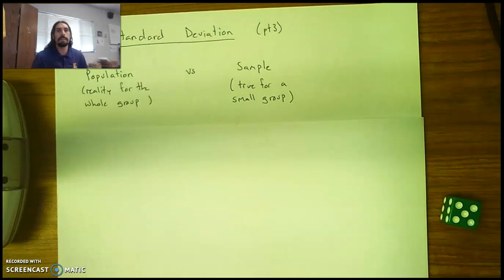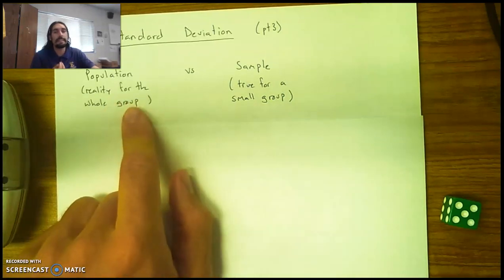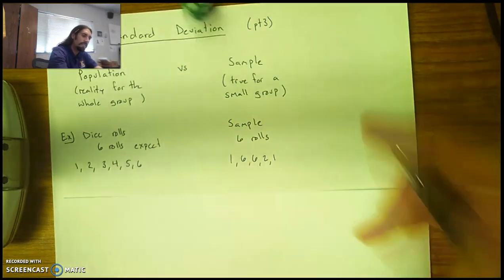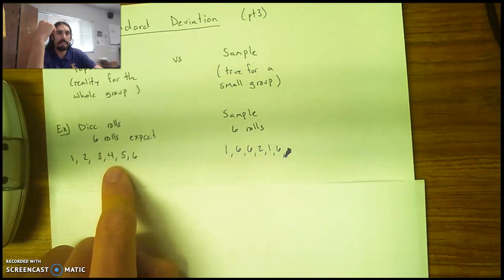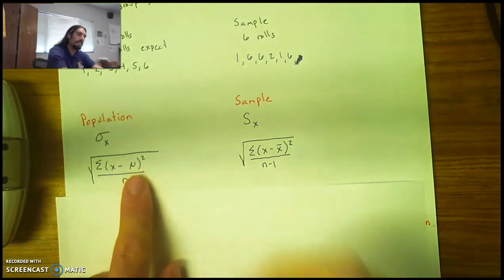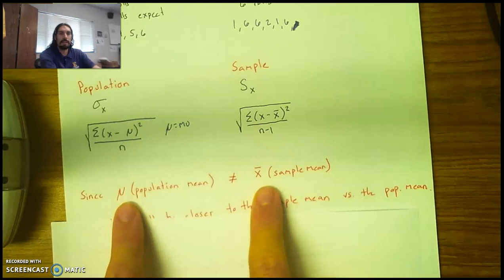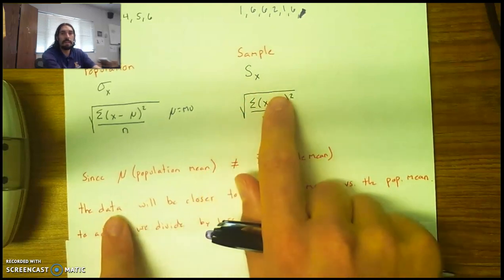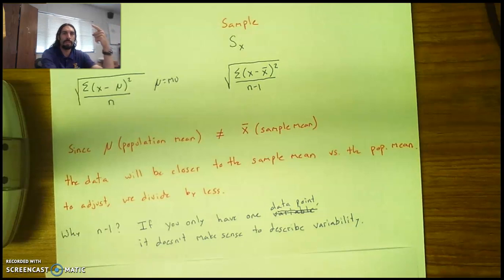Why are there two standard deviation calculations?